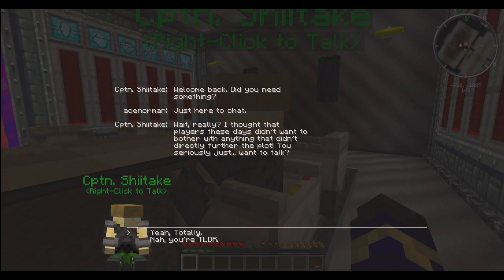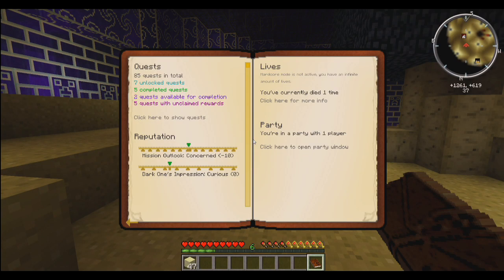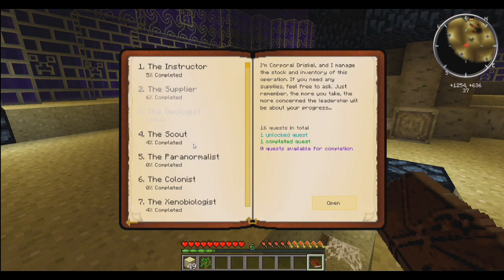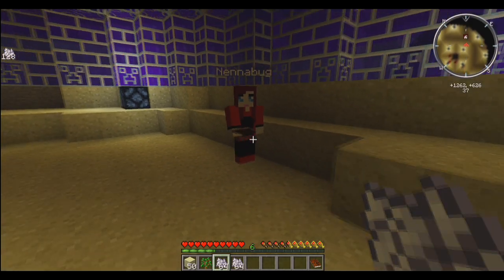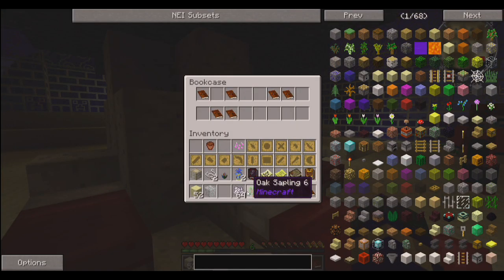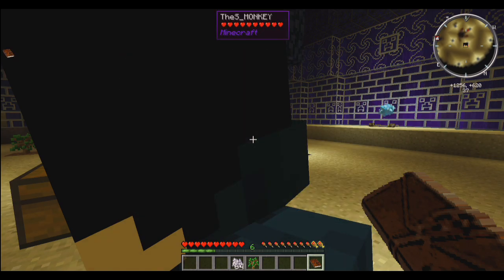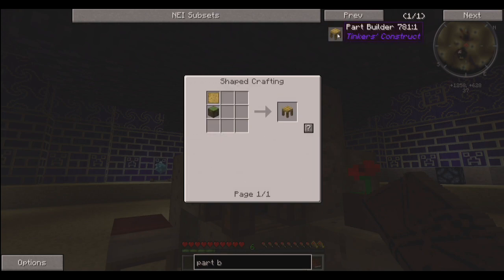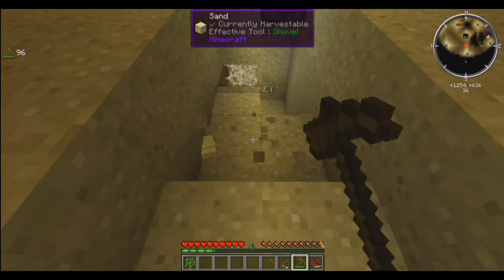Setting Up Blightfall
Modded Minecraft? Neet-o!!! Playing on a server with other Youtubers. We'll bust blight and have fun.